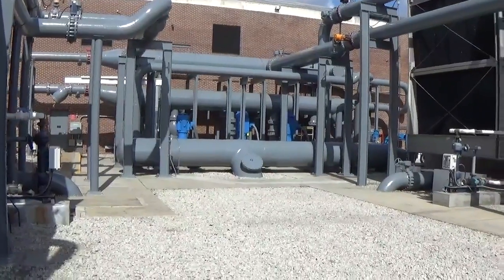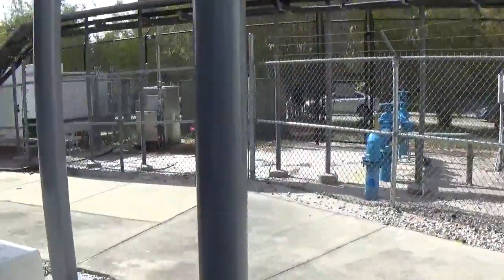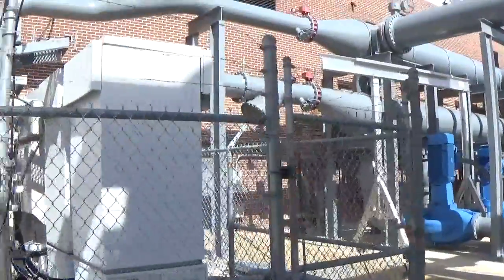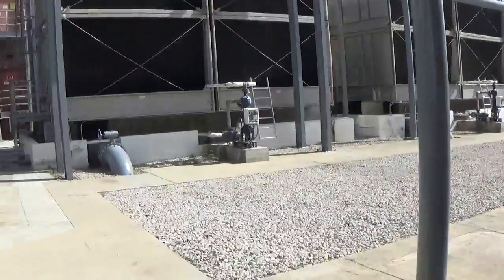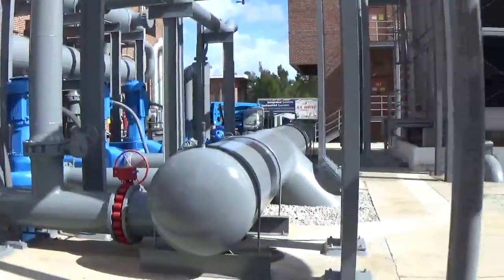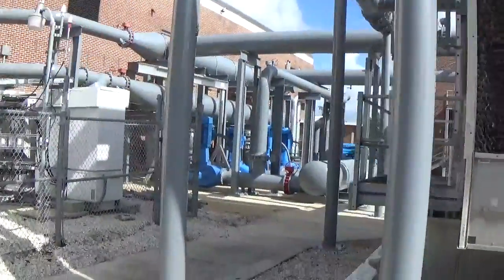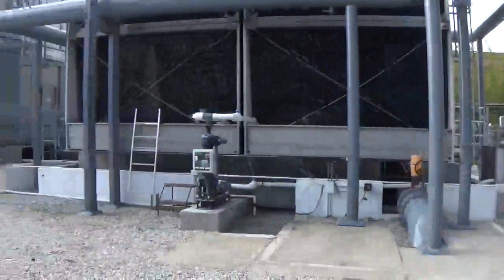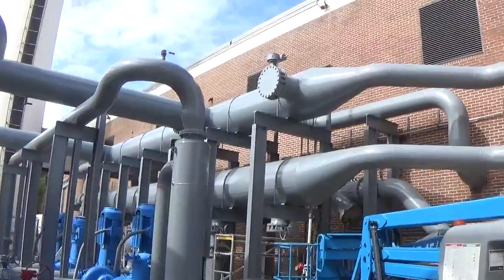Industrial Pipe Painting in Orlando Florida at UCF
This is an Orlando Florida industrial pipe painting project for UCF. Orlando Painters is the industrial painting contractor for The University of Central Florida here in Orlando.